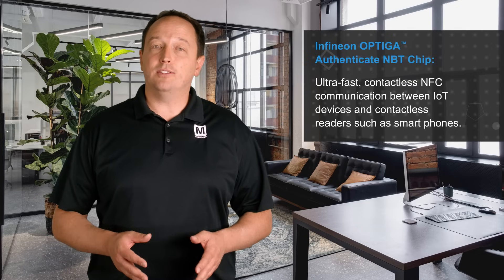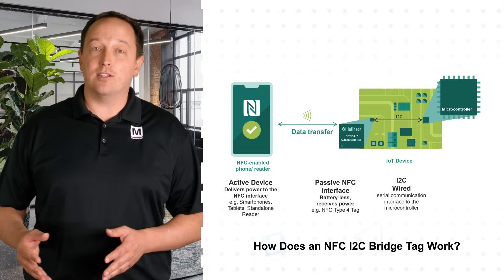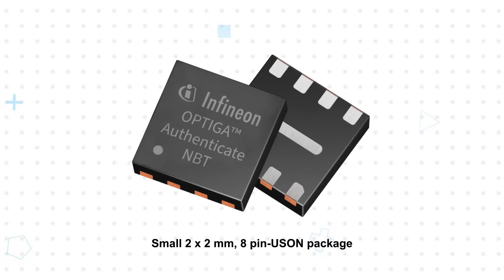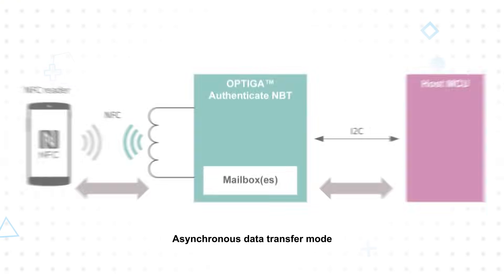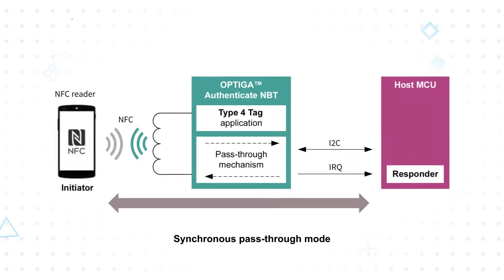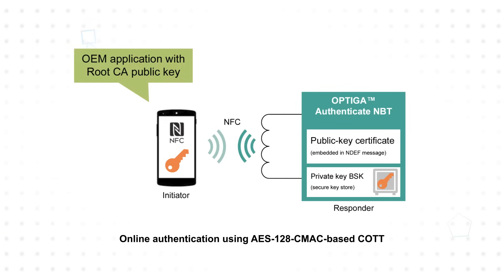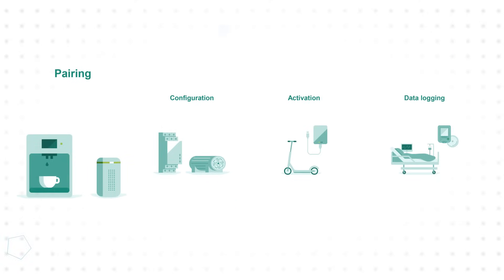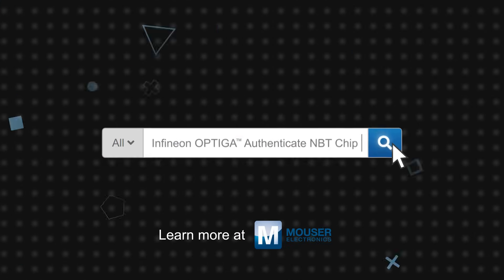Infineon Technologies NBT2000 OPTIGA™ NBT NFC Bridge Tag: 3 for 3 | Mouser Electronics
Infineon Technologies NBT2000 OPTIGA™ NBT NFC Bridge Tag is a ready-to-use dual-interface bridge tag with a contactless passive NFC interface and an I2C target interface to the MCU. The device supports high-performance NFC-to-I2C communication.

0:08 What is Infineon’s OPTIGA™ Authenticate NBT?
1:13 How does OPTIGA™ Authenticate NBT enable seamless contactless data exchange?
2:18 Where is OPTIGA™ Authenticate NBT used?